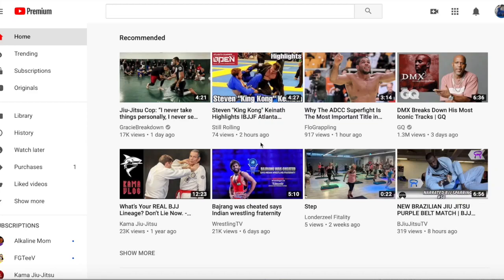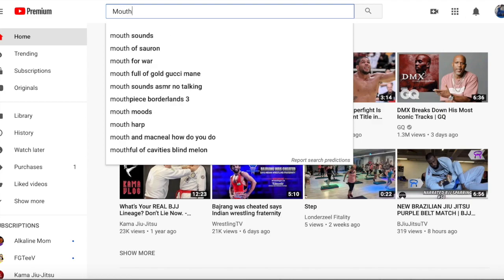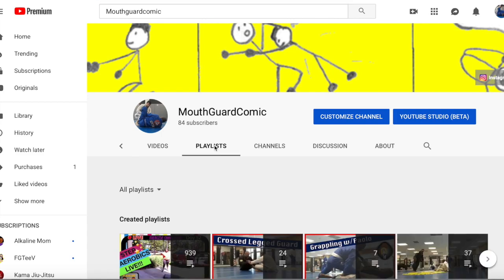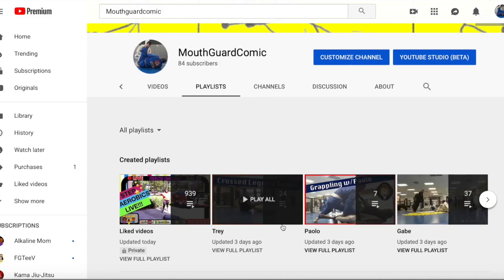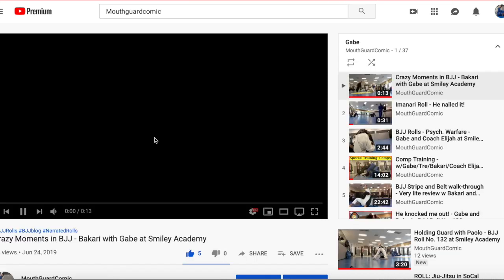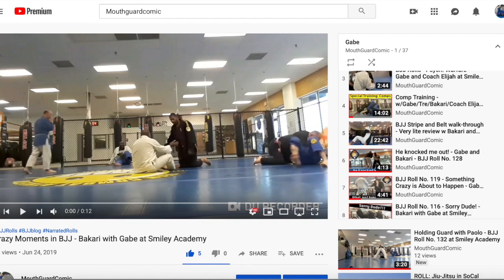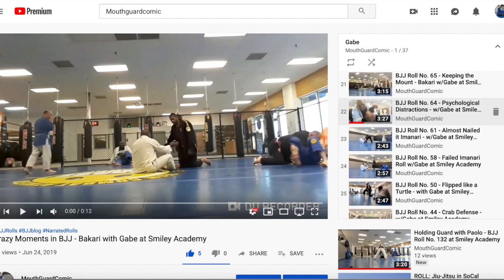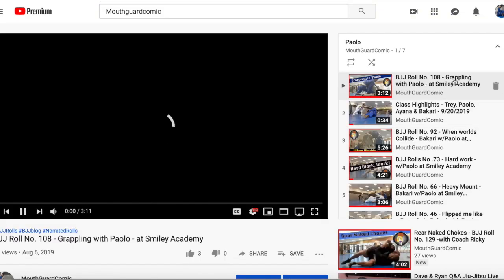How to use the Playlist - MouthGuardComics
If you want to know how to use the playlist, here's how...